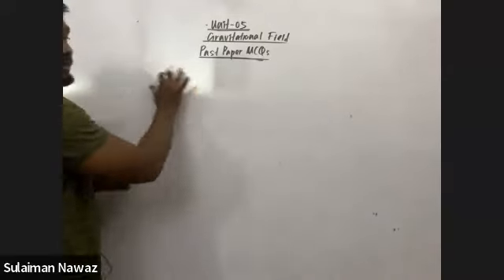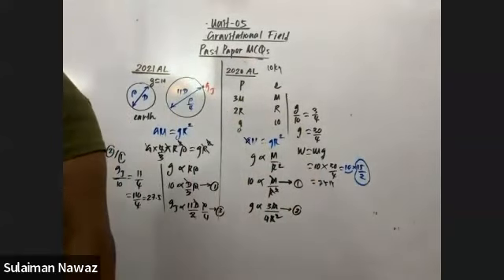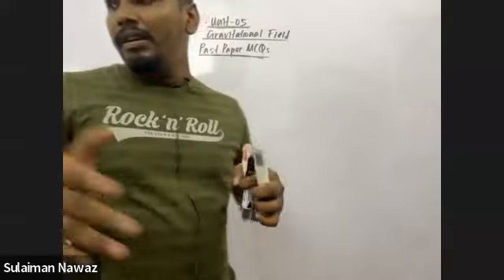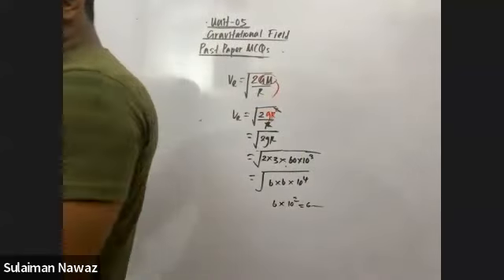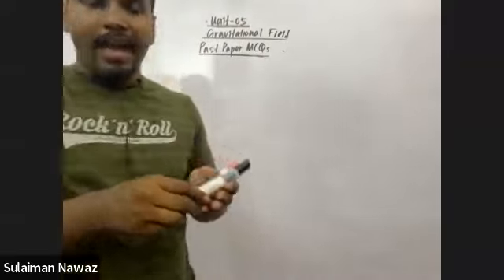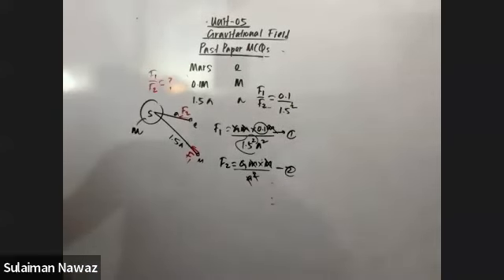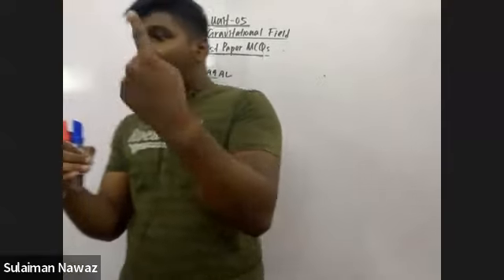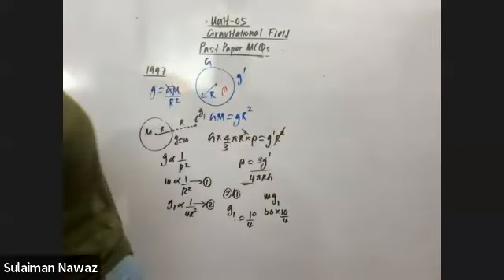Unit 5 - Gravitational Field | Past Paper MCQs from 2021 AL - 1997 AL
This video covers all the past paper MCQs  related to Gravitational Field.
To join for our classes.
24 AL - Theory Online (Wednesday 7 pm - 10 pm)
25 AL - Theory Online (Tuesday 7 pm - 10 pm)